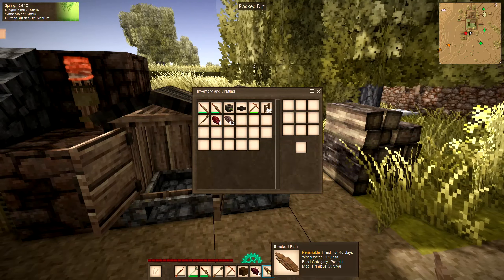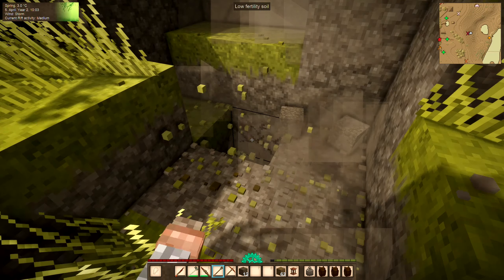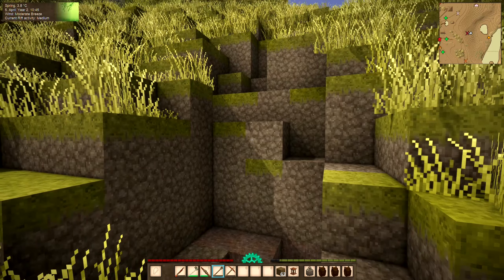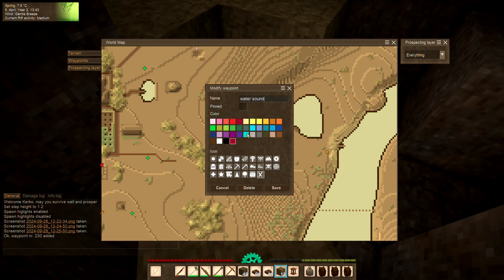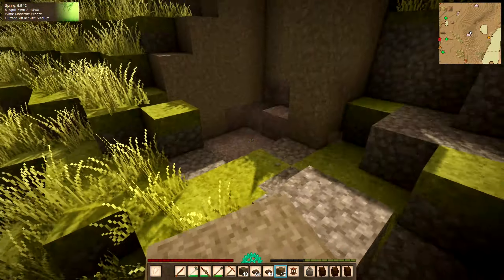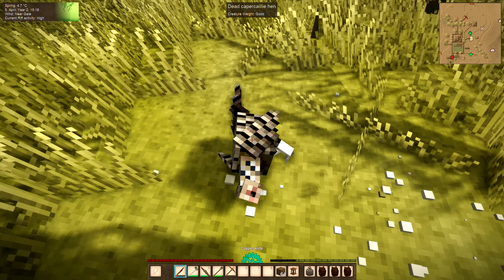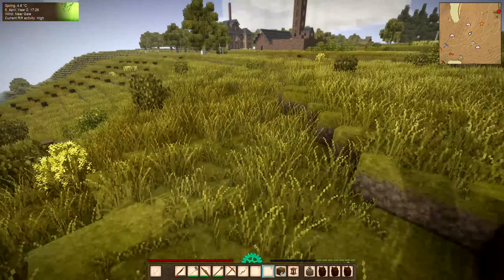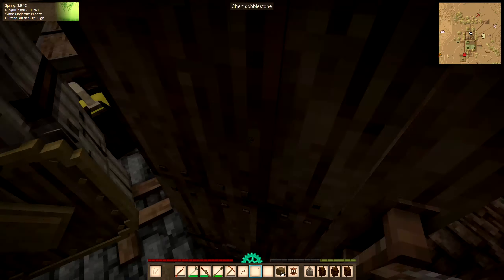Underground Investigation | Vintage Story Modded Survival 48